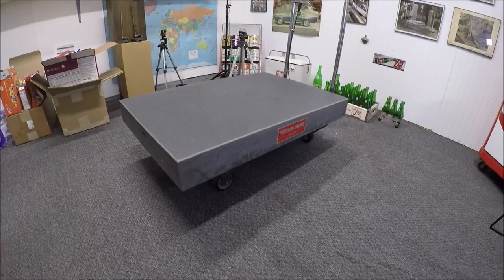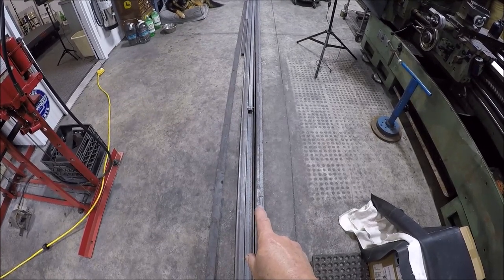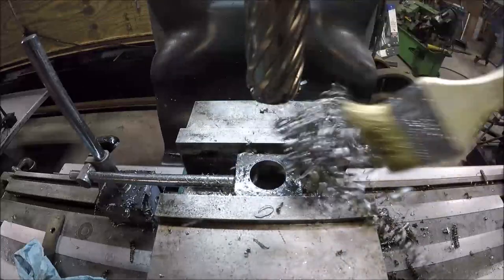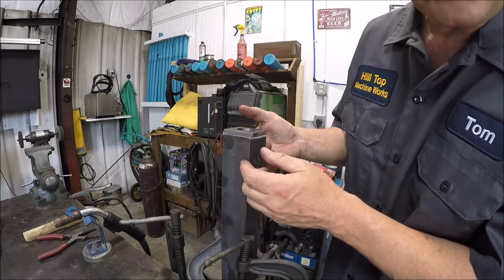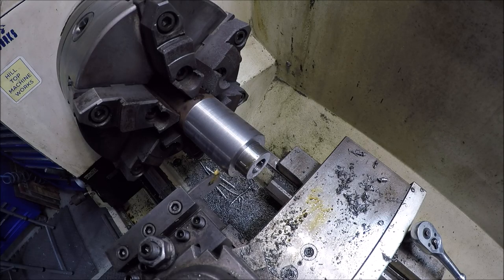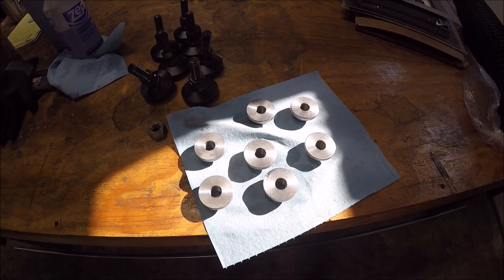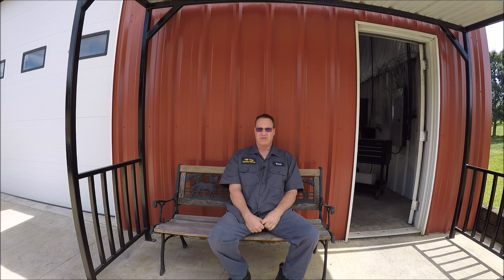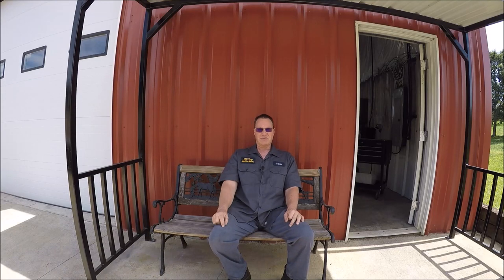Building a stand for my granite surface plate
I finally got a chance to build the stand I have been needing for my granite surface plate. So with a little fabricating, welding, and lathe work on the Monarch lathe I now have a stand.